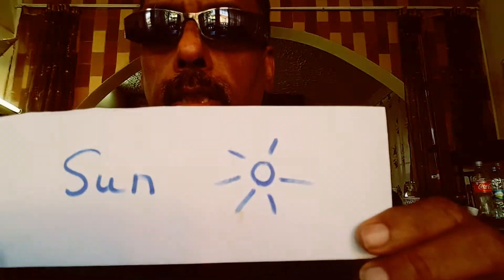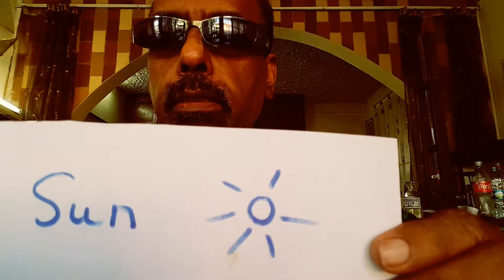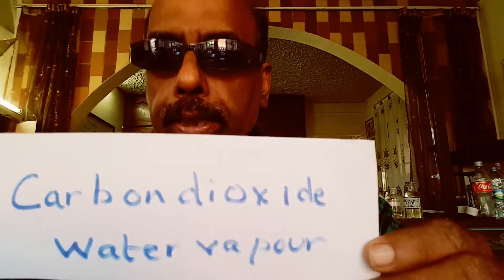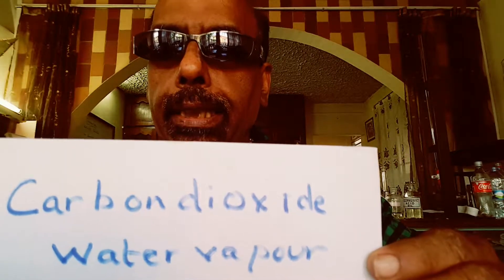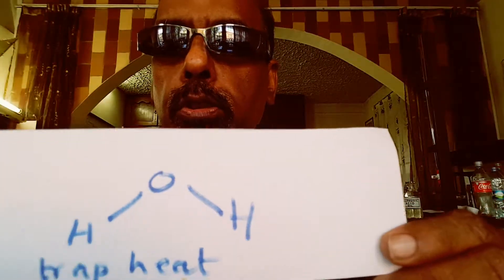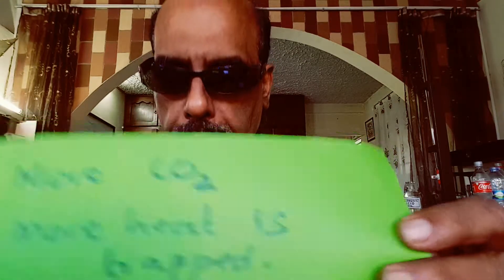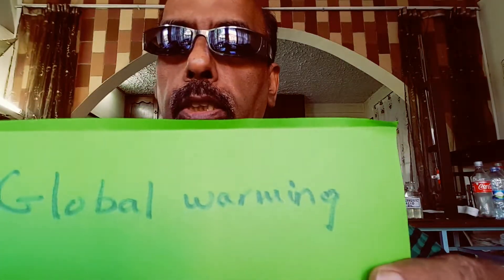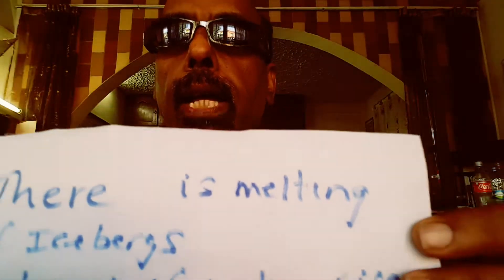THE CHEMIST EXPLAINS GLOBAL WARMING